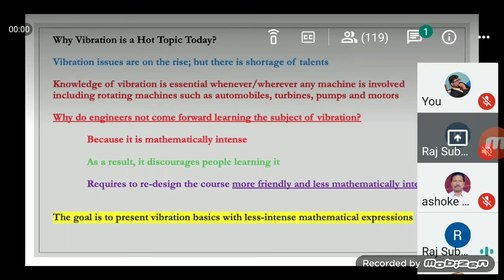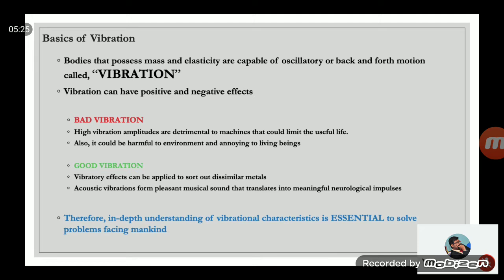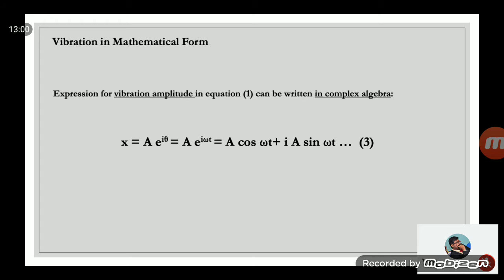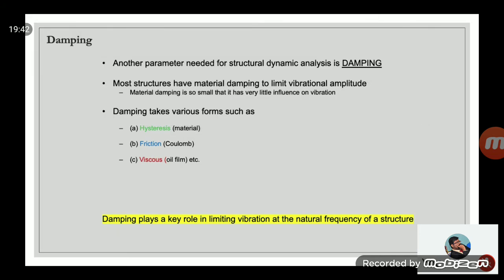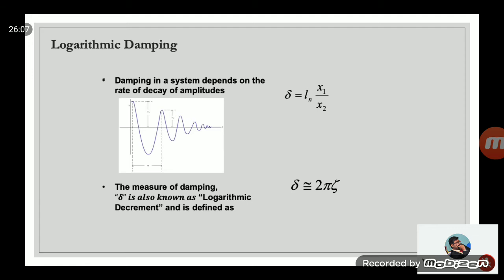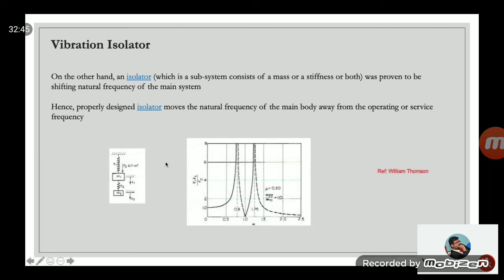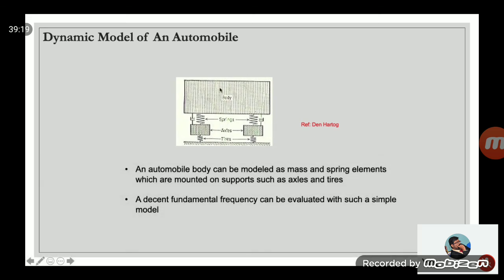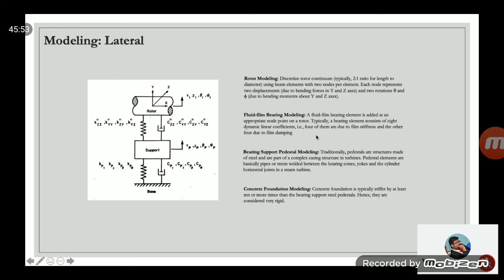Webinar Recording on Vibration Analysis of Machines